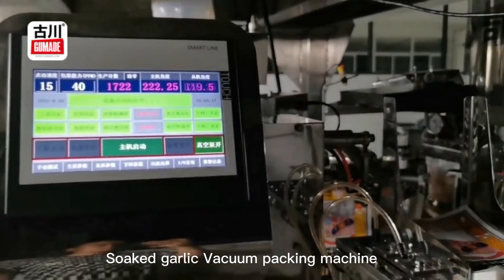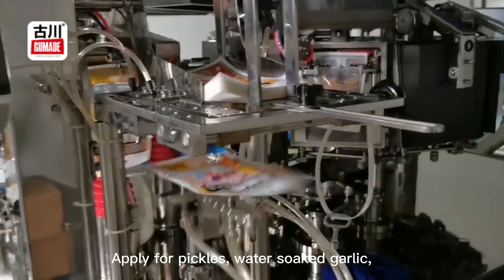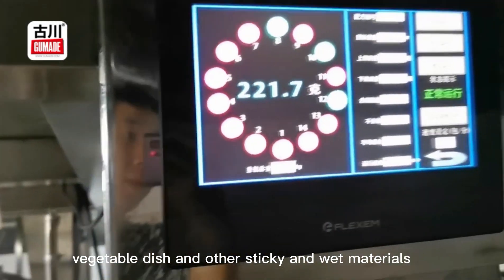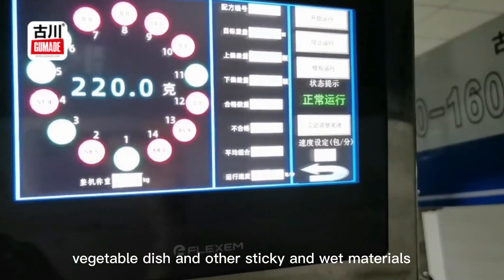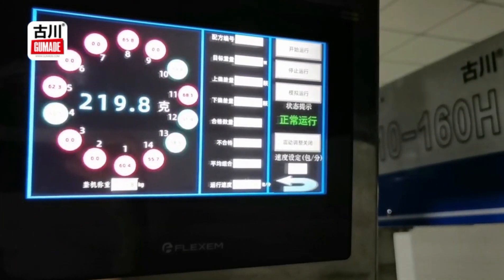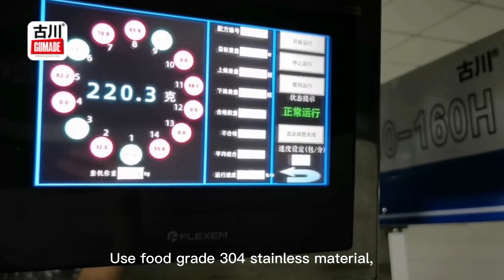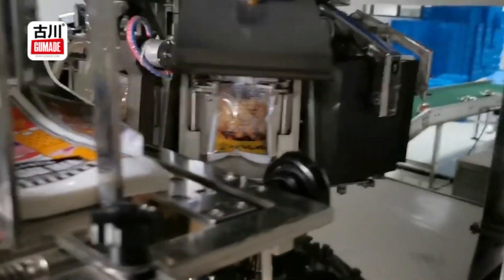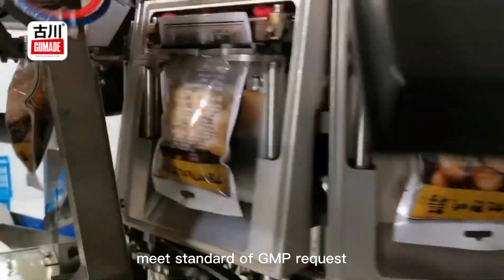Soaked garlic Vacuum packing machine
Apply for pickles, water soaked garlic, vegetable dish and other sticky and wet materials with automatic metering process
Use food grade 304 stainless material, to ensure the food hygiene an safety, meet standard of GMP request